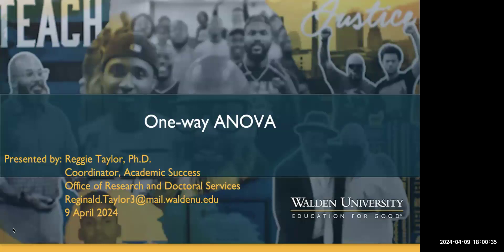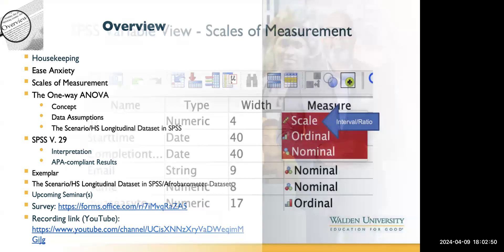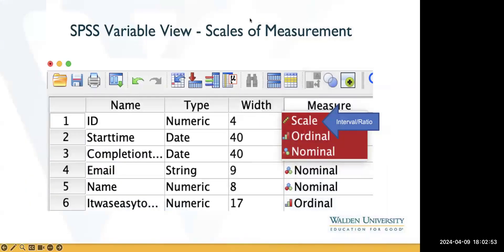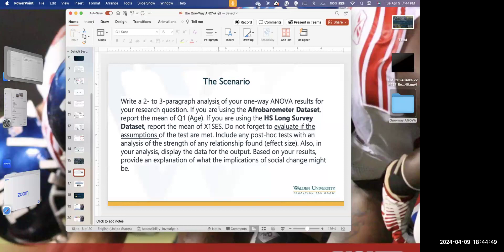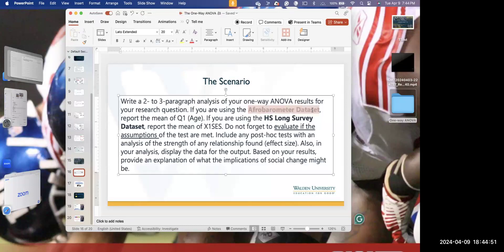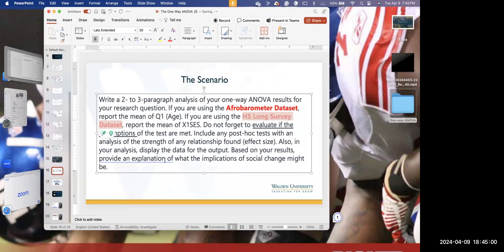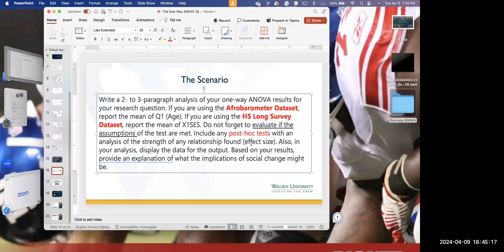One-way Analysis of Variance (ANOVA)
The one-way analysis of variance (ANOVA) is used to determine whether there are any statistically significant differences between the means of two or more independent (unrelated) groups (although you tend only to see it used when there are a minimum of three rather than two groups). In this session, Dr. Taylor will discuss the concepts and application of the one-way ANOVA. Precisely, an example research question and null and alternative hypotheses will be addressed. Dr. Taylor will show how to accomplish the one-way ANOVA using SPSS (version 29), interpret SPSS output, and create APA-compliant results, including appropriate graphs and figures; an exemplar will be provided!